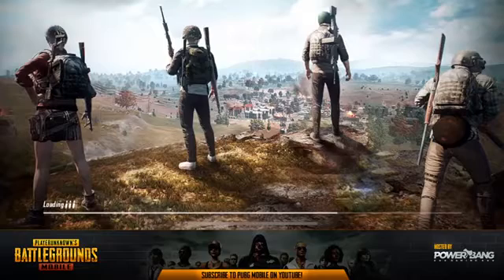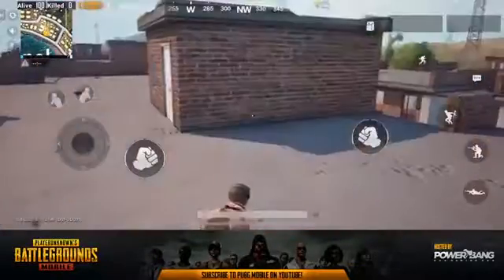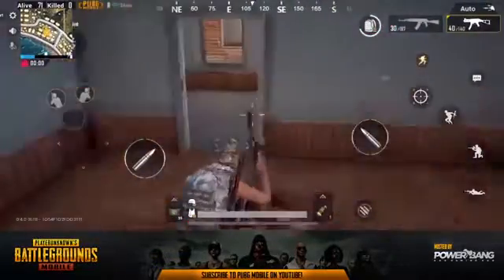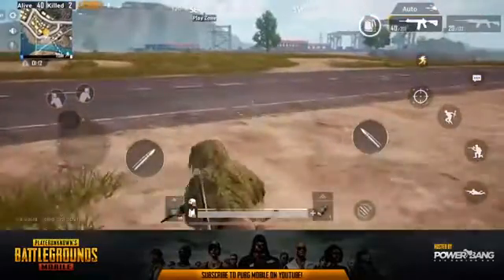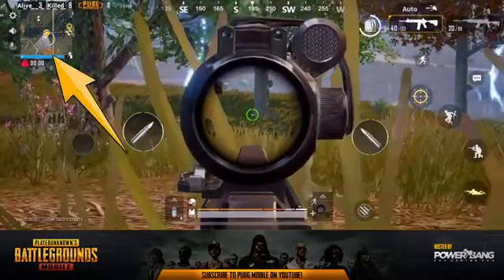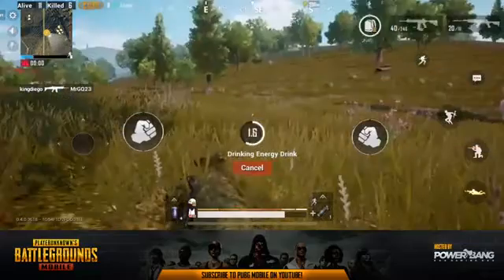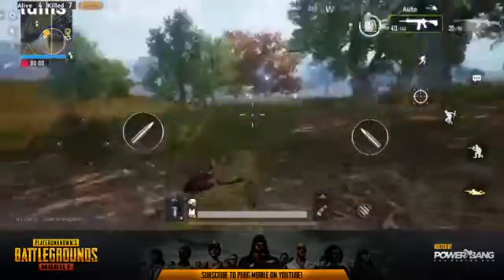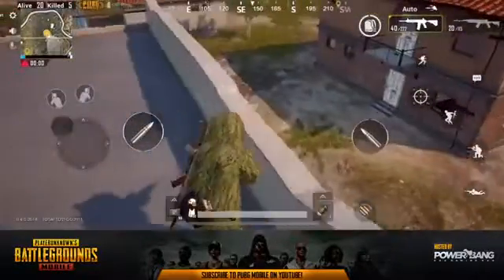g 13 Pro Tips to Improve Your PUBG MOBILE Game